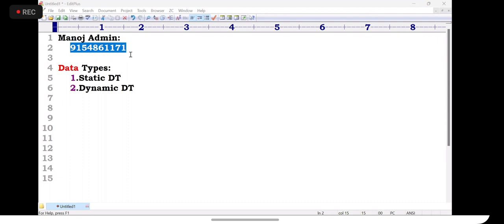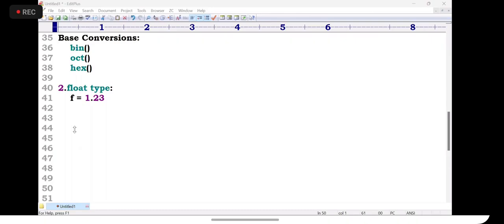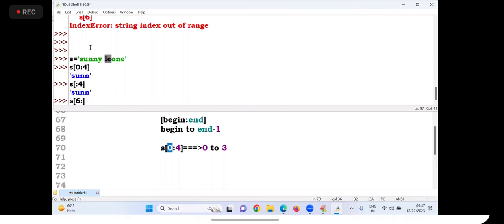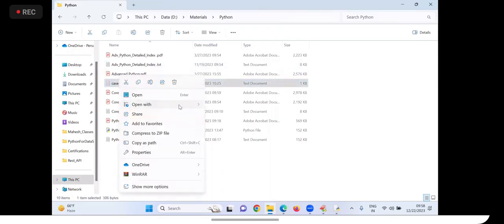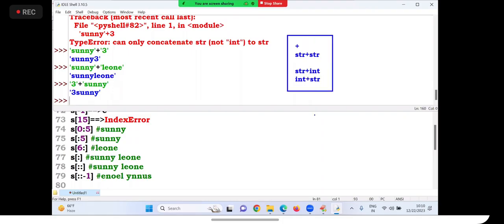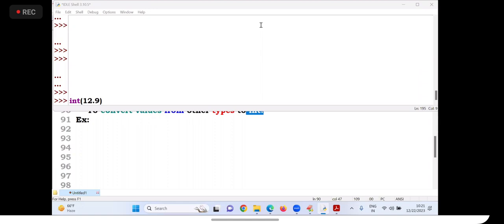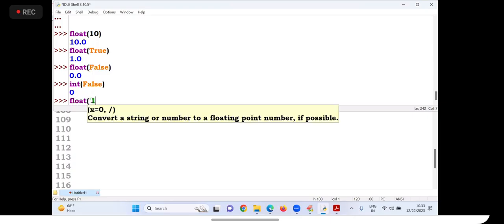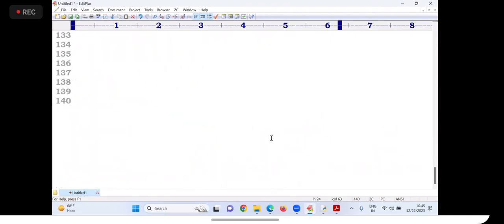Day 02 Introduction to data types in python Slicing of a string in python Type casting in python